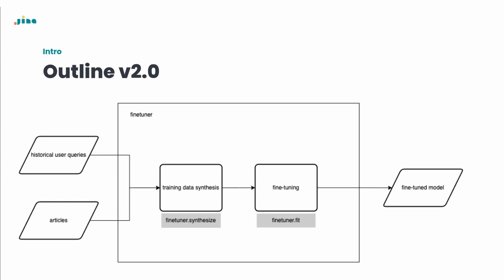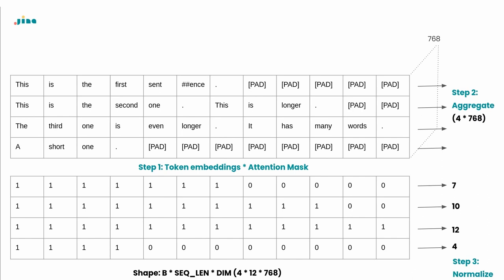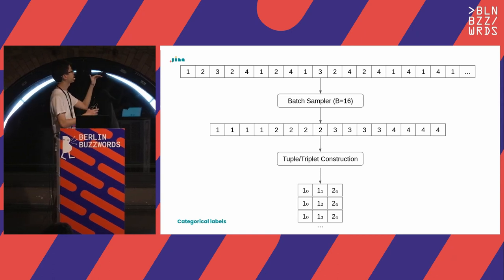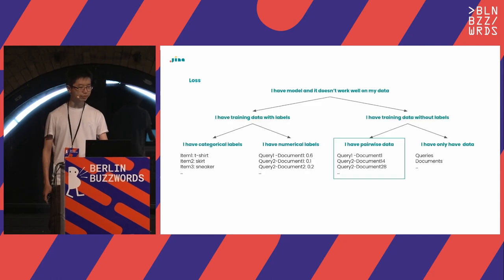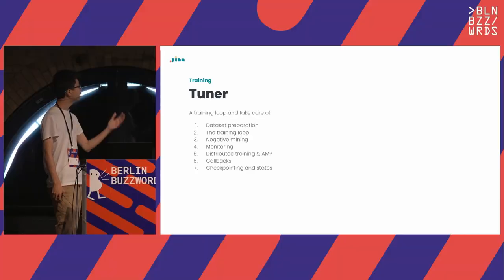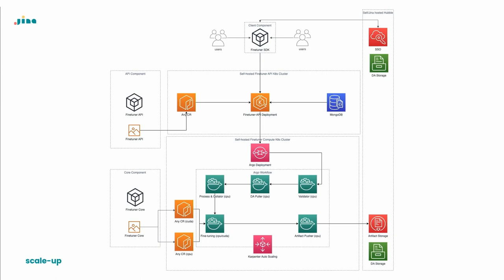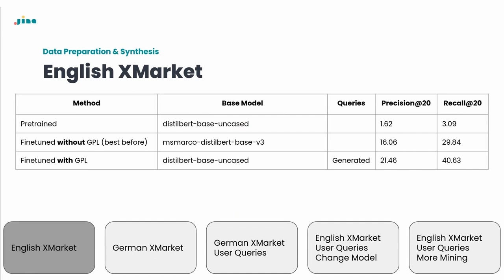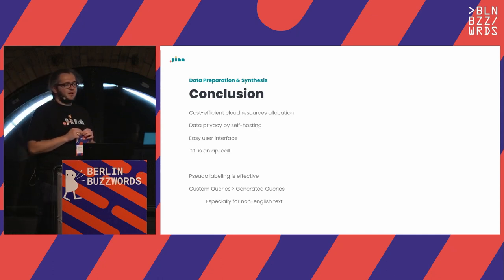Berlin Buzzwords 2023: Model Fine-tuning For Search: From Algorithms to Infra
Deep learning for search has become a hot topic in recent years, it enables users to search based on semantics, search based on visual similarity, and conduct cross-multi/modality searches.

Though promising, it is non-trivial to use deep neural nets inside your system and expect it works out of the box. In fact, in most cases, it doesn't work. The reason can be summarised into three pillars: task shift, domain shift, and knowledge shift.

Firstly, most of the deep learning models are trained to minimize classification/regression/segmentation loss, rather than search loss. Secondly, the dataset on which the model was trained could be quite different from the data you're working on. Last but not least, we observed a notable knowledge gap between search engineers and machine learning engineers.

In this talk, we would like to gently guide the audience into the neural search world. Discuss the motivation behind model tuning. Then, we'll discuss the algorithm frameworks behind model fine-tuning, such as deep metric learning, contrastive learning and self-supervised learning. Last but not least, we'll talk about the infrastructure behind a mature training service and how could we scale it up.

We believe the topic could be interesting for the Berlin Buzzwords audience since it covers several aspects of the tags: search, data science, and scale. After the 40 minutes talk, the audience is expected to understand:
1. What is neural search and why it is important.
2. The algorithms to improve pre-trained neural nets for single-modality search/cross-modality search.
3. Our tech stack to scale the training platform up.

Speaker: Maximilian Werk, Bo Wang